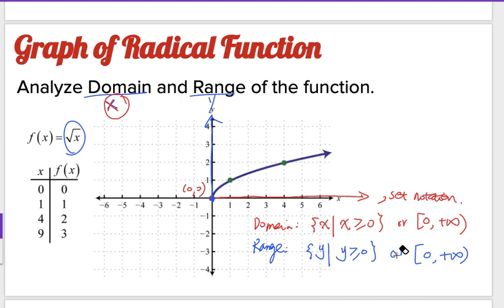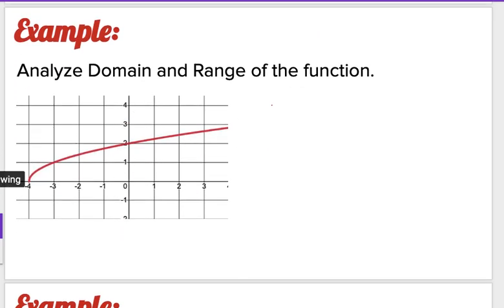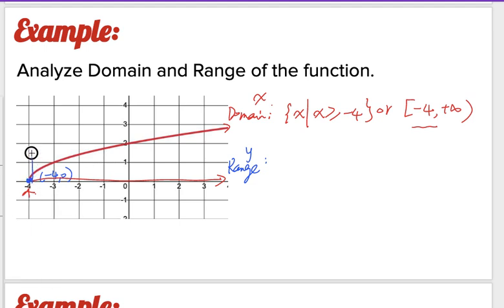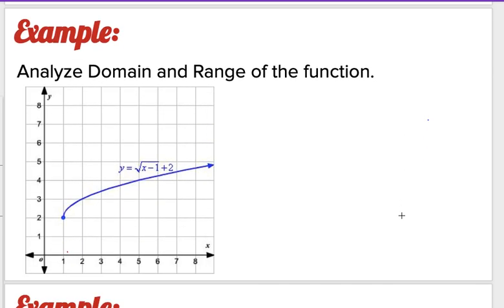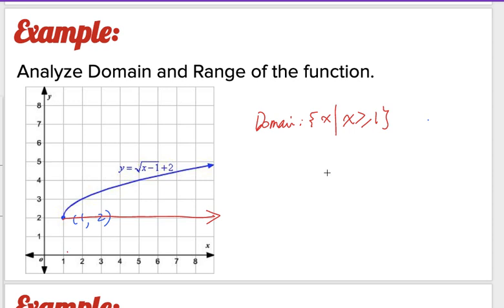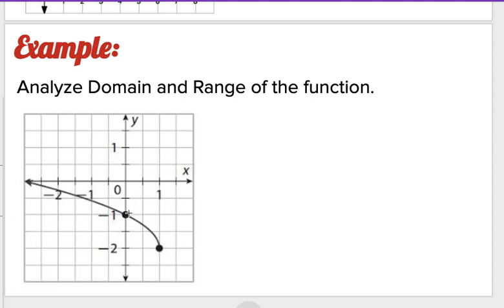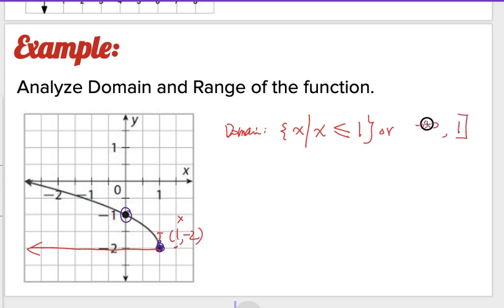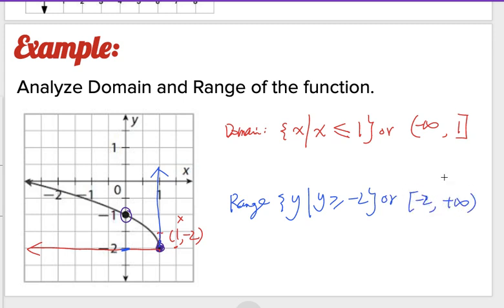Examples Domain & Range of Radical Function